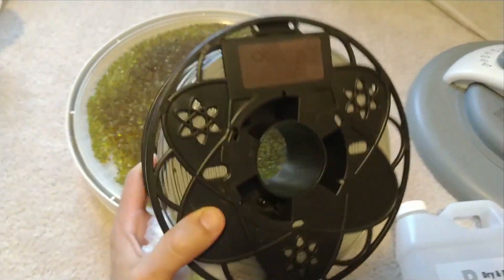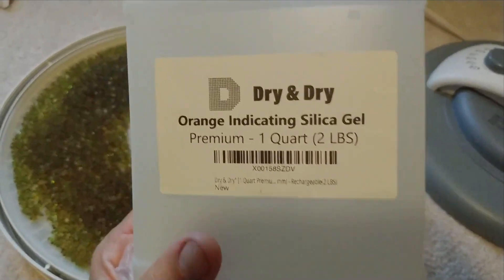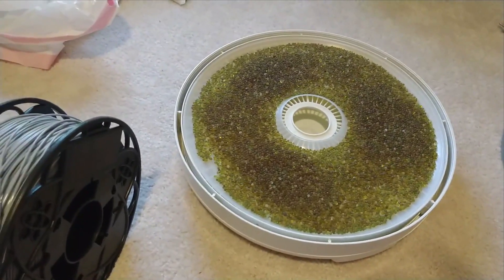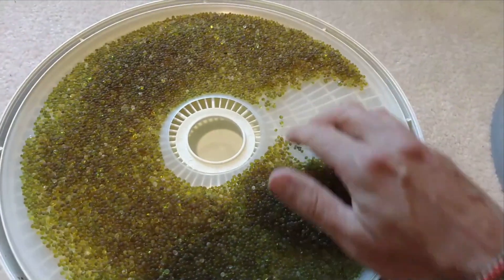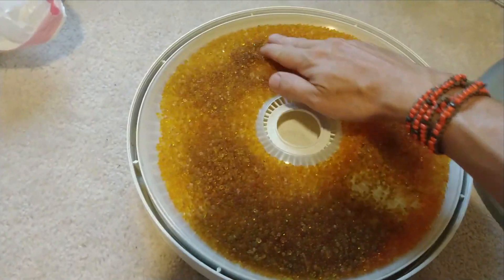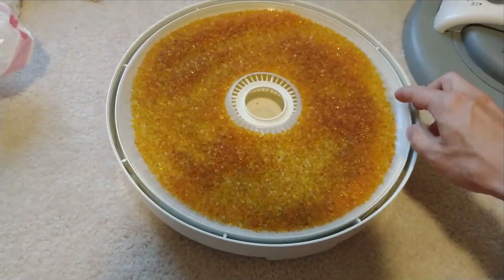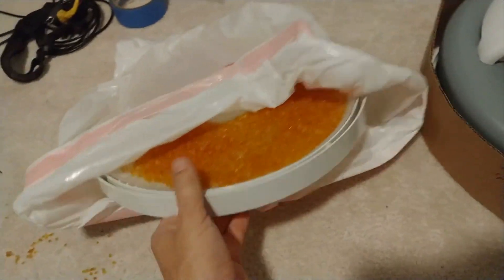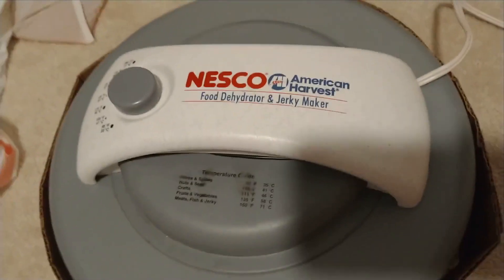Drying 3D Printing Filament and Desiccant in a Dehydrator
Store your PET-G, Nylon, and even PLA filament with some desiccant in order to avoid bubbles while printing.